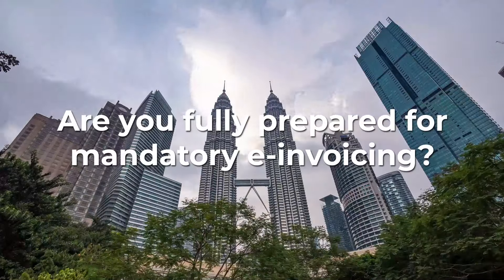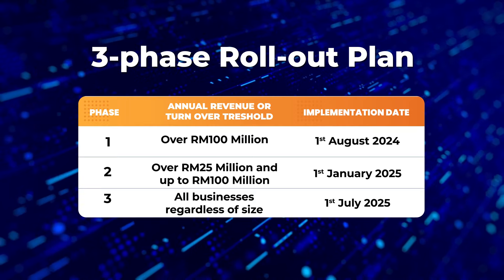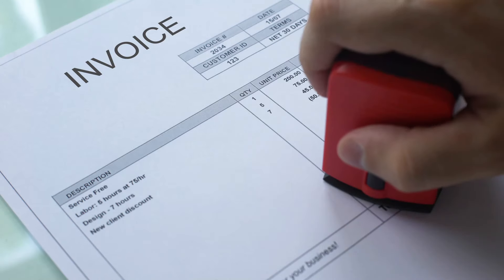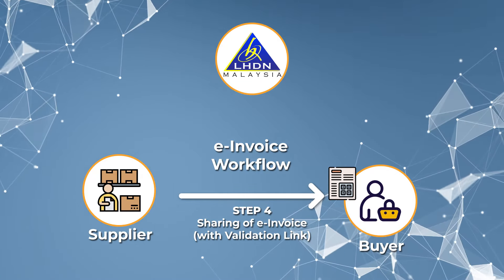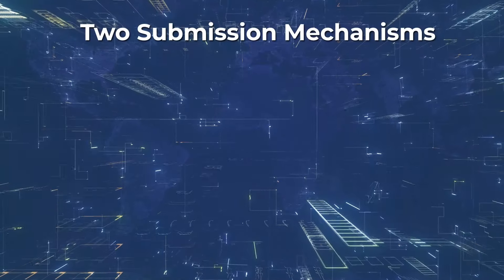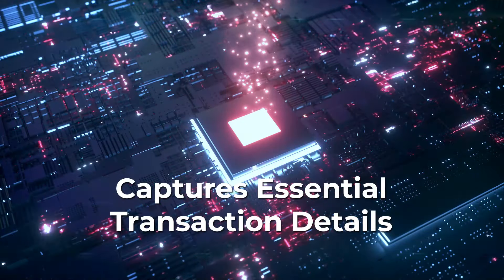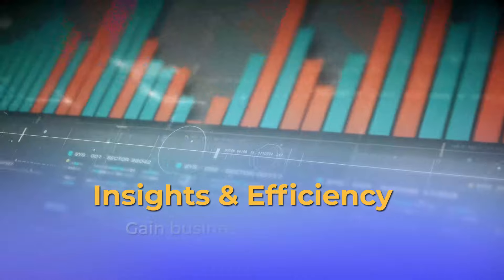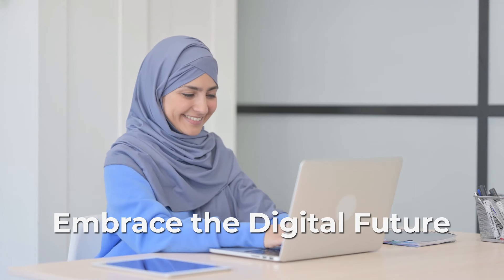Comprehensive guide to E-invoicing in Malaysia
Have you fully prepared your business for the implementation of mandatory e-Invoicing this August 2024?
In this video, you'll be able to learn more about the workflow and the submission mechanisms, as well as what IFCA e-Invoicing solution can do for you.